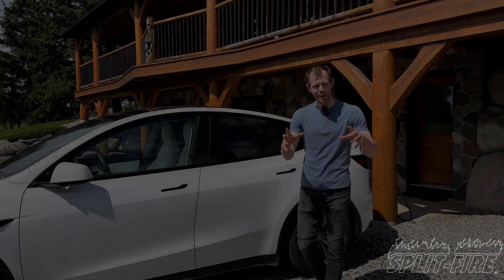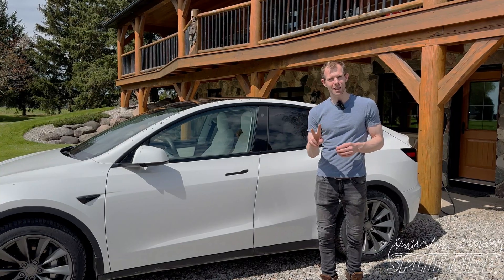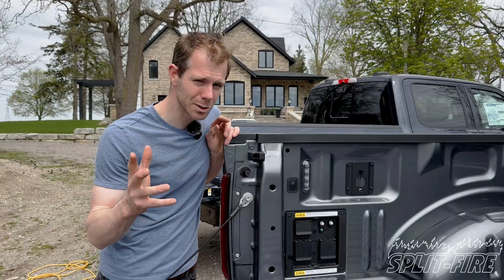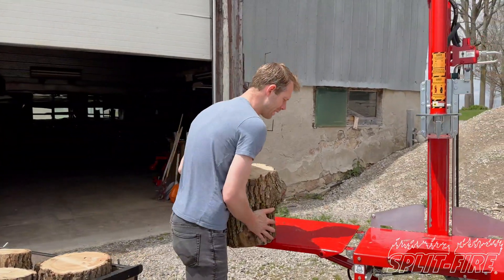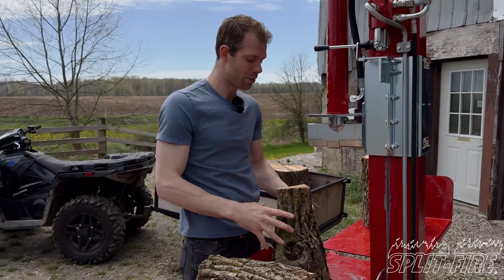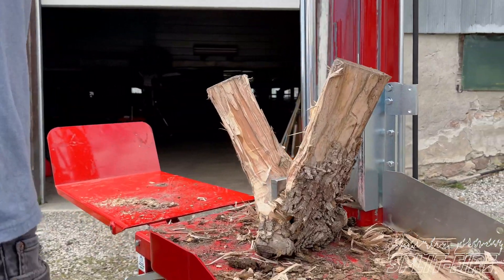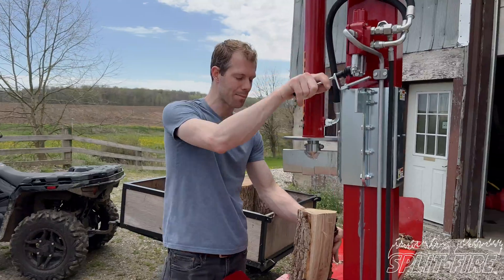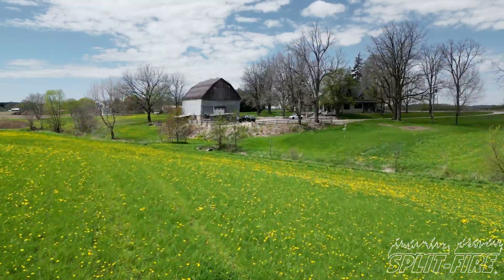Split-Fire | Electrifying the future | HD 4K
We strayed off the beaten path and did a video outside our normal. Our friends at Stauffer Ford in Tillsonburg Ontario lent us a 2023 Ford Lightning and a 2023 Ford F150 Powerboost to test out so, we decided to put them to a strenuous battery test with our 1165V electric log splitter.  Needless to say the results were suprising.

Stauffer Ford will get you the best deal on a new or pre-owned Ford.